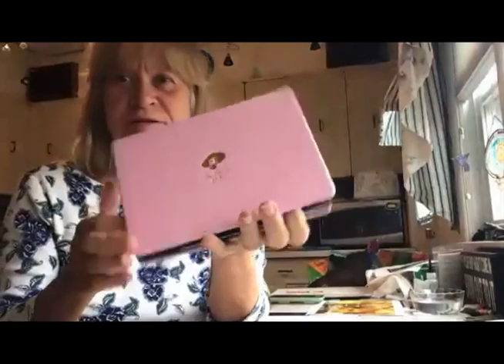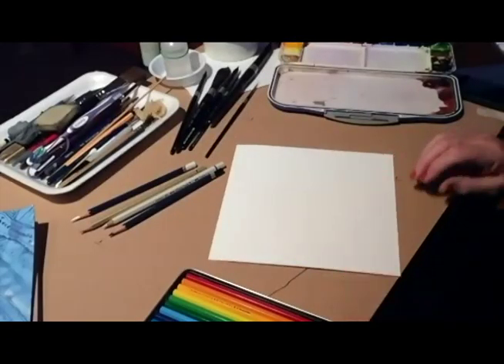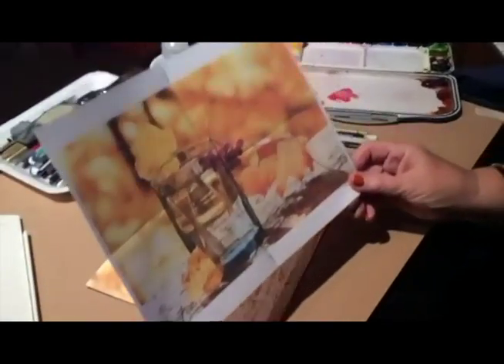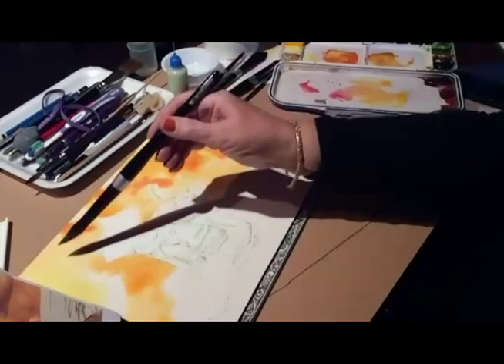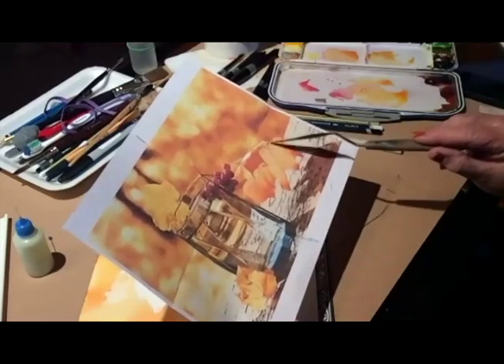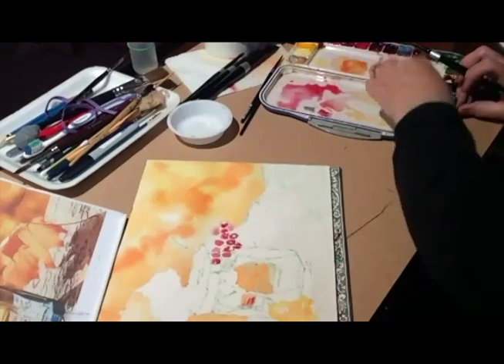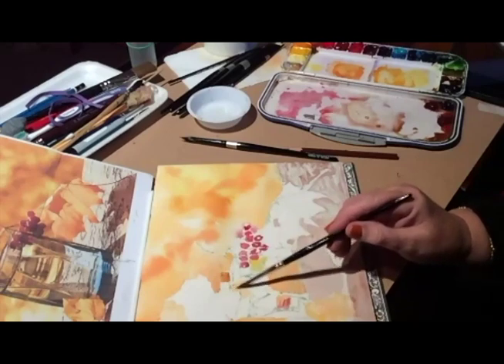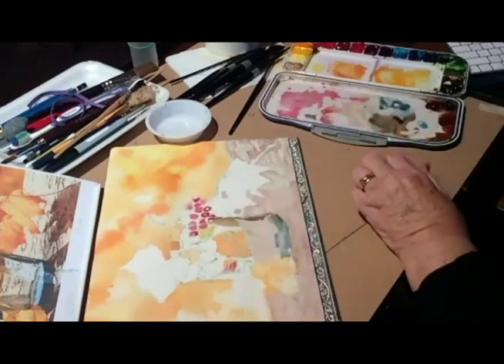MILL Watercolor Wonders (Fall Semester, Week 4)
With Instructor Karen DeLuca